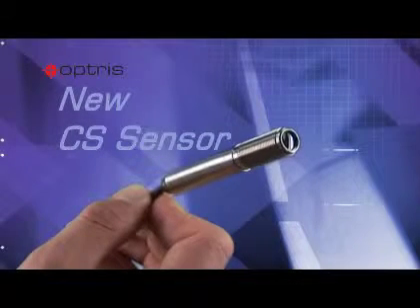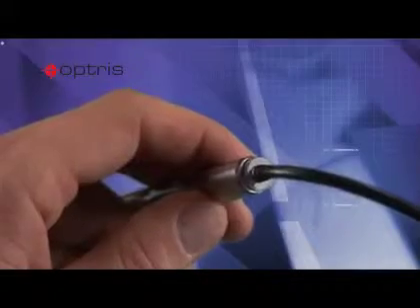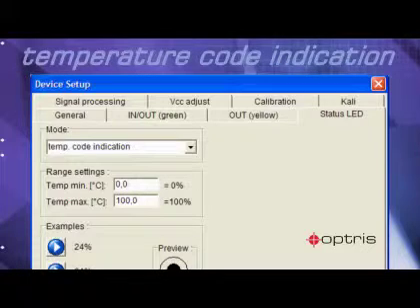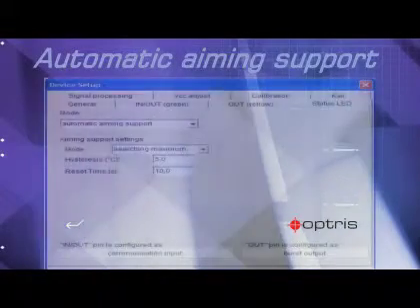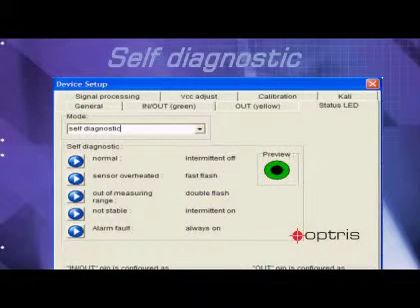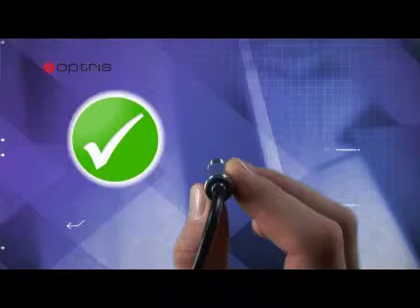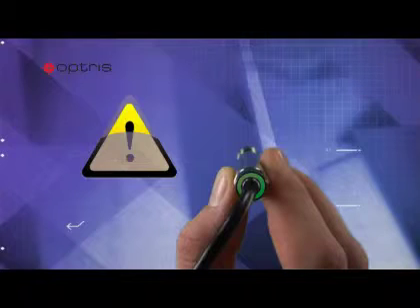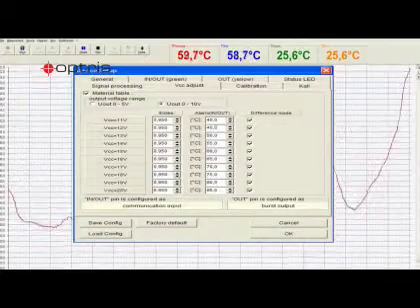Pirómetro infrarrojo Optris CS. El pirómetro infrarrojo de bajo coste de más calidad.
Novedades del pirómetro infrarrojo CS fabricado por Optris. El CS es el modelo de bajo coste de mayor calidad del mercado.